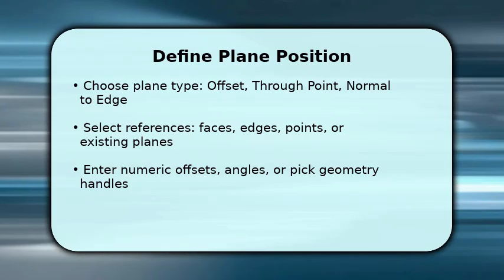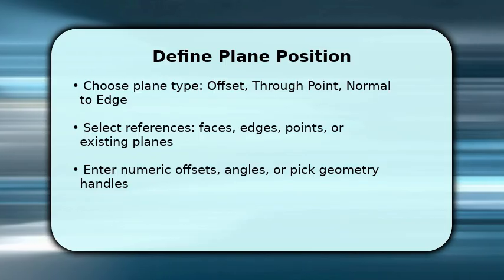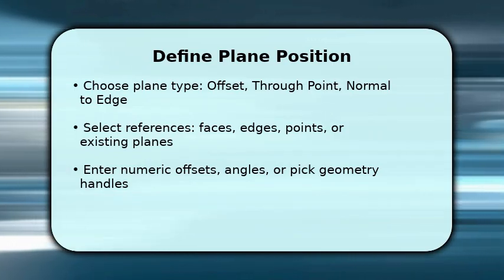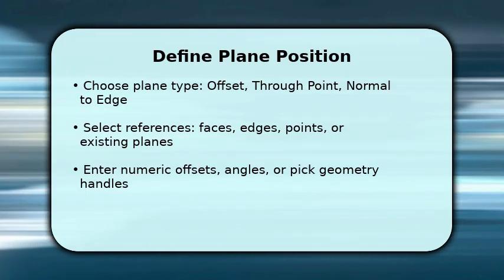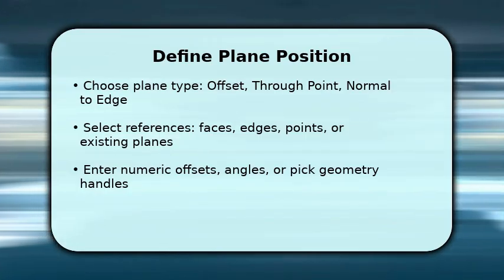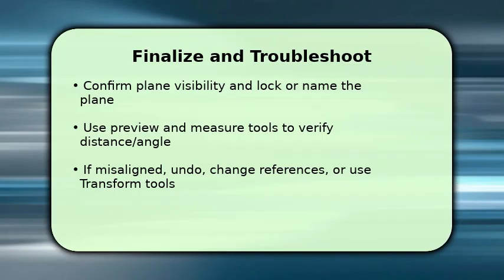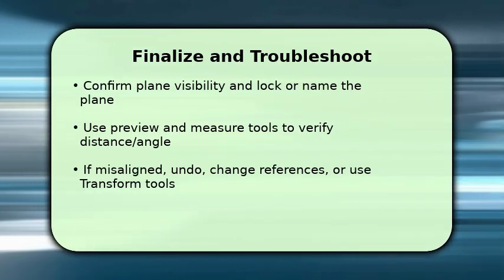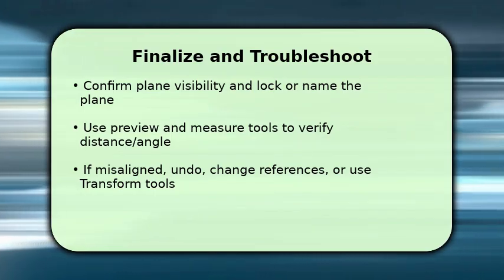How to Create New Plane in Ansys - Easy Guide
How to Create New Plane in Ansys - Easy Guide | 🔒 Surfshark VPN Deal — Stay private and secure. $1.99/mo + 3 Months Free ▸

Discover the step-by-step process of creating a new plane in ANSYS with our easy guide. Perfect for engineers and students alike, this video will walk you through selecting materials, defining dimensions, setting up boundary conditions, meshing your model, running simulations, and analyzing results within ANSYS.

ANSYS, create plane in ANSYS, step-by-step guide, select material for simulation, define dimension boundaries, mesh setup, simulation execution, result analysis